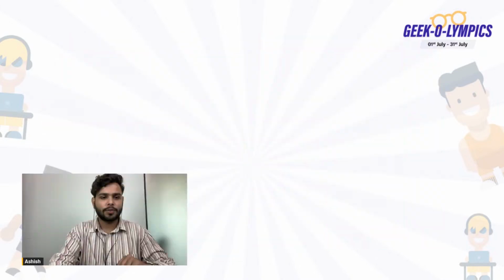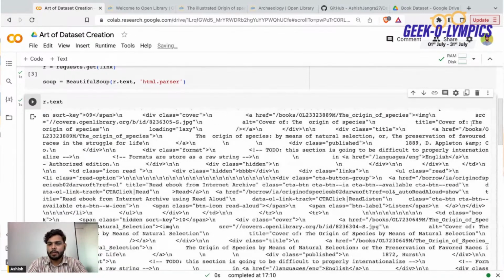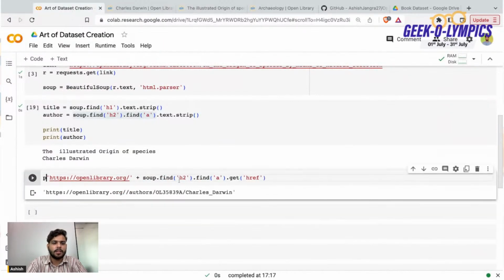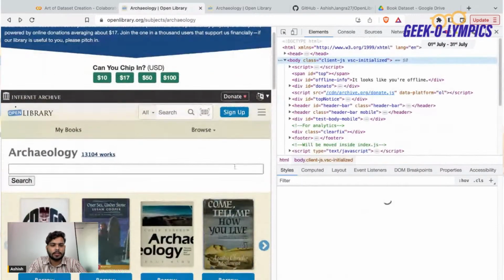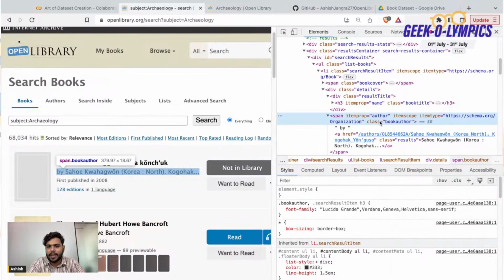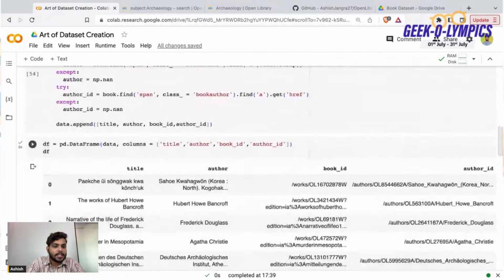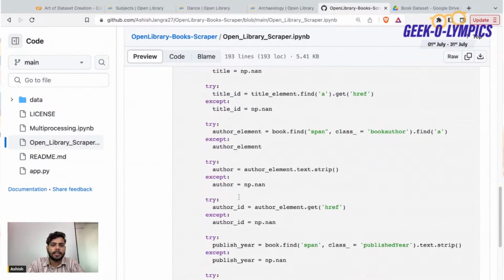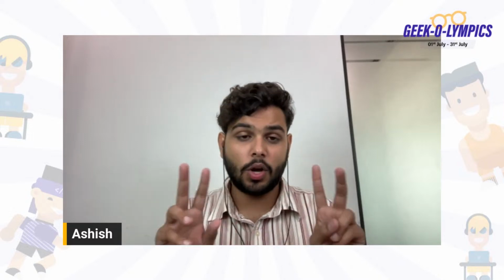The Art of Dataset Creation | Geek-A-Thon 2023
Register today for a chance to win from a prize pool of INR 30K!